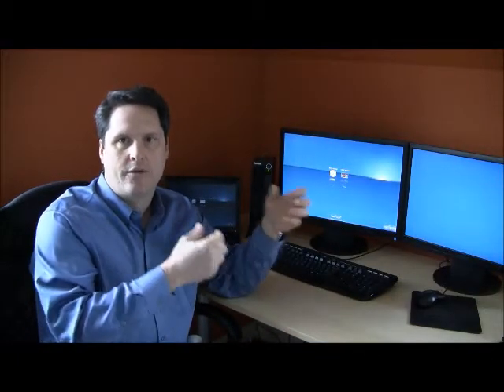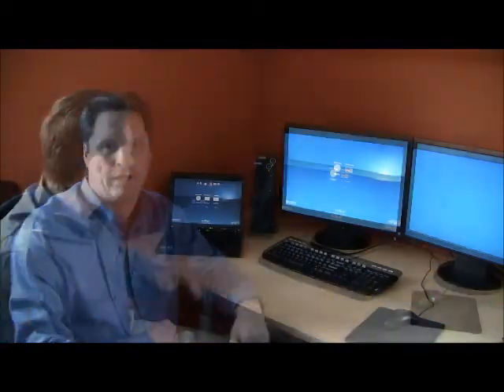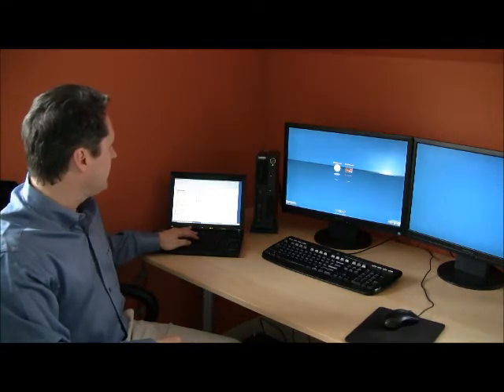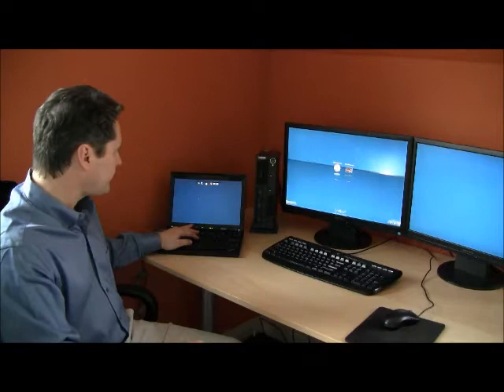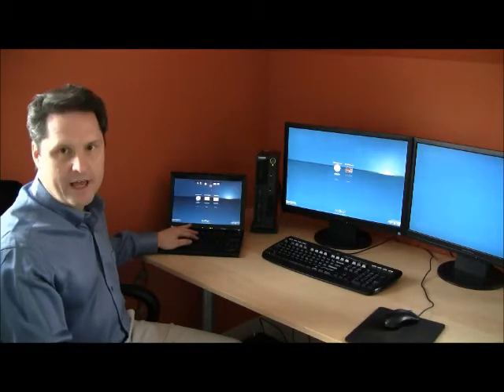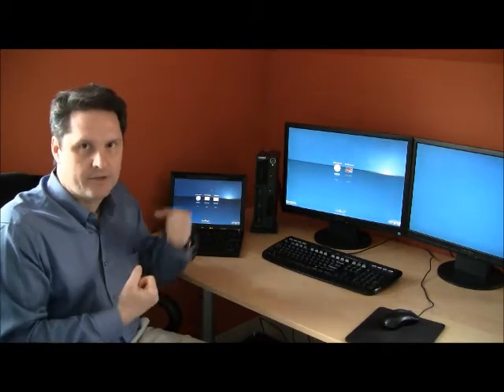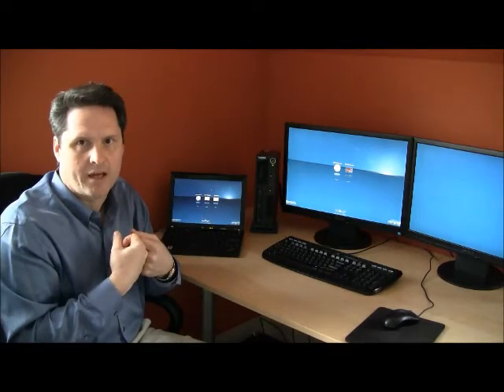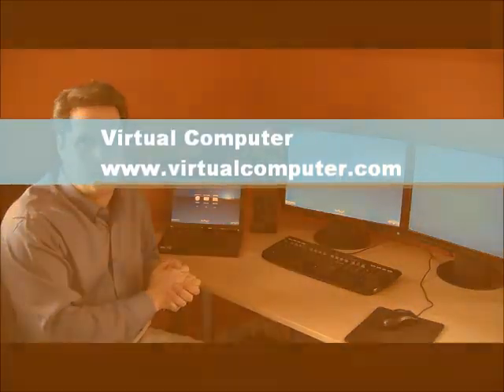Harnessing the Power of Local Execution for a Better Approach to Desktop Virtualization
Companies are looking at desktop virtualization to radically reduce PC management costs, but approaches from vendors such as Citrix (XenDesktop) and VMware (View) that move the virtualized desktop to centralized servers are creating a whole host of new problems.  There's a better approach that combines centralized management with local execution.  Citrix also has a product called XenClient, which takes advantage of local execution as well. But the example discussed here, Virtual Computer NxTop, has a broader hardware compatibility list and is more tightly integrated with a centralized management system that makes it simple to manage thousands of PCs, while delivering a whole host of new capabilities to end-users.